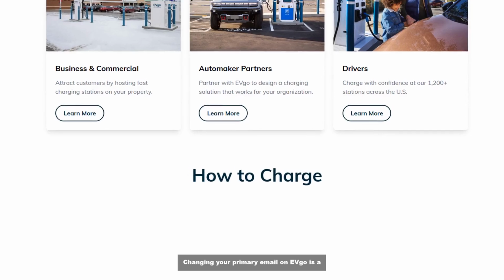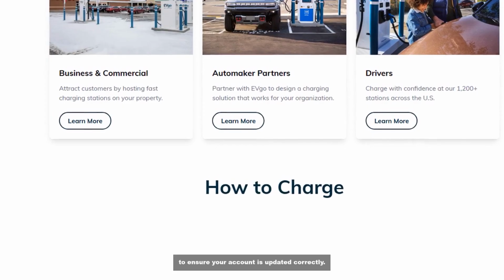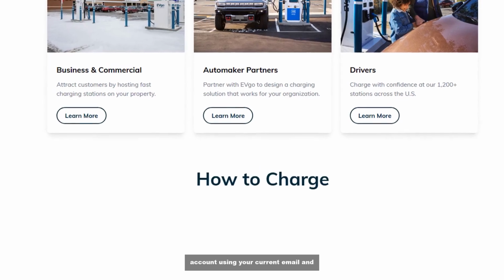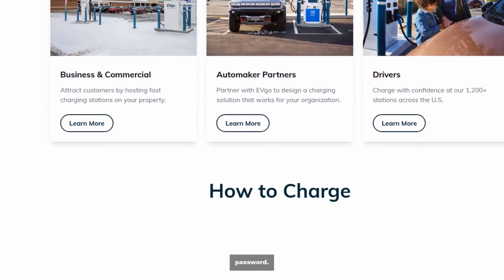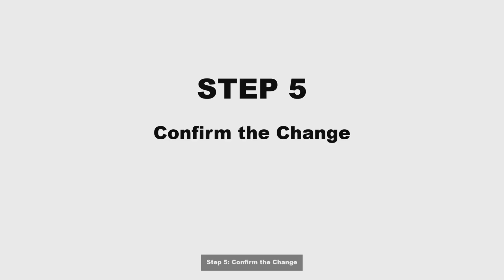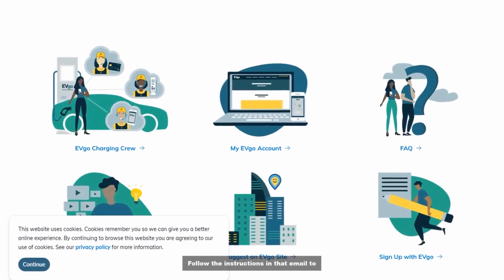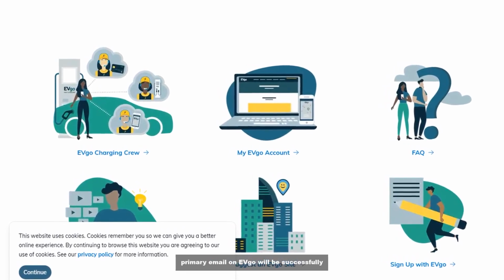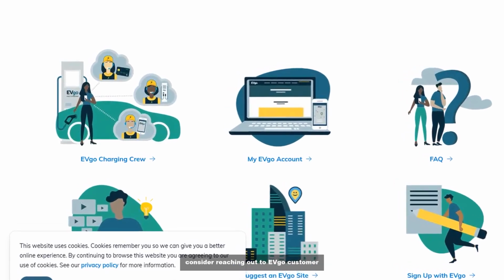How To Change Your Primary Email On EVgo 2026 (COMPLETE GUIDE)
In this video, we'll show you how to change your primary email on EVgo in 2026 with our complete guide. Whether you're looking to update your account information or improve your communication preferences, we've got you covered.